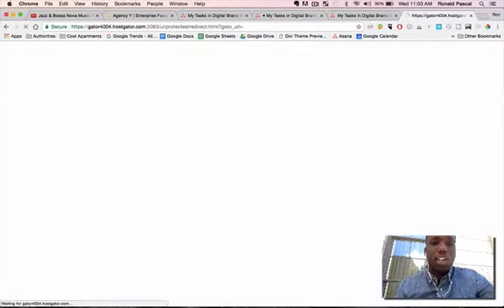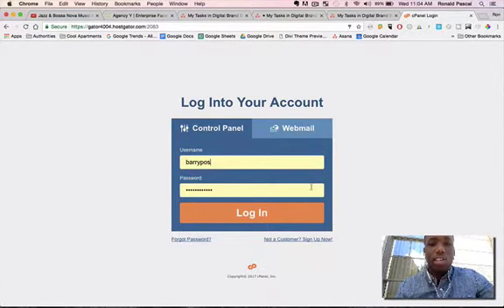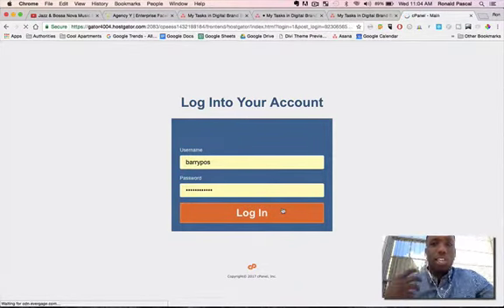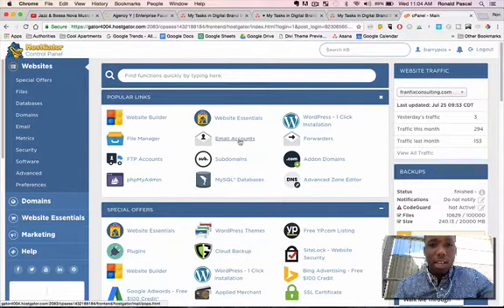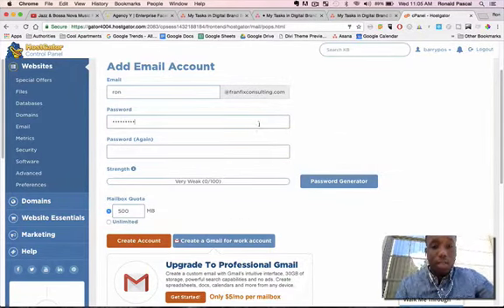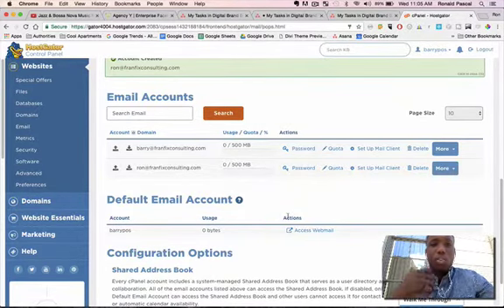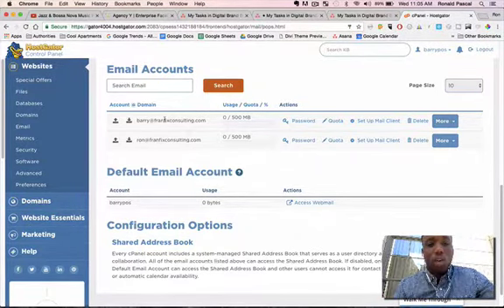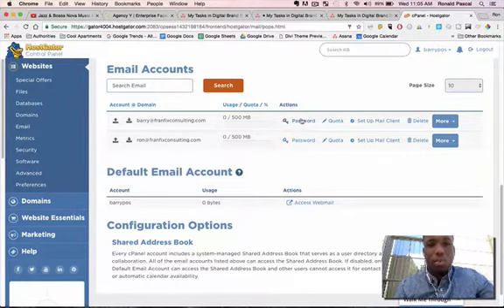How To Create Email Accounts - Digital Brand Boosters